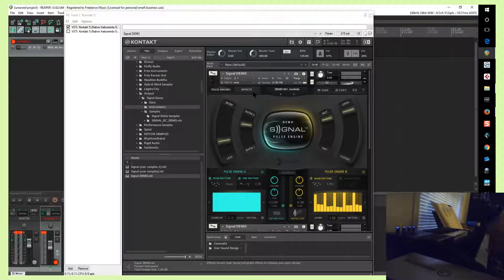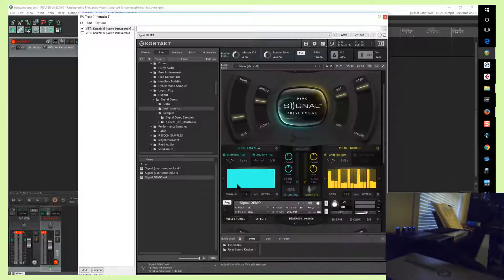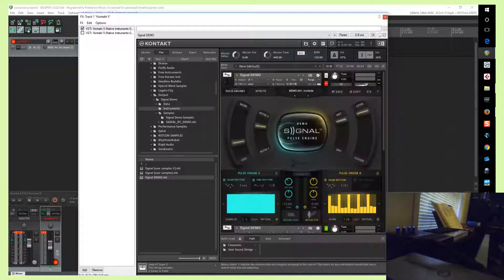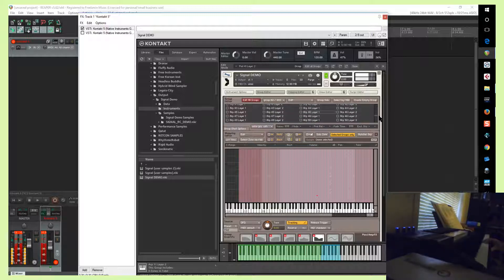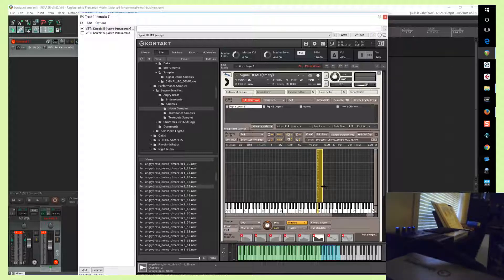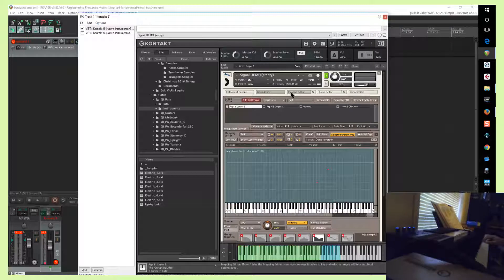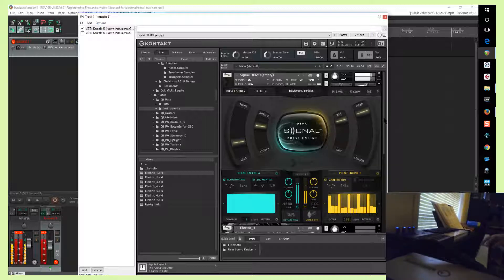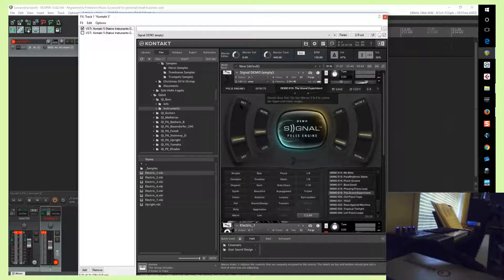Quickest Way To Load Own Samples Into Signal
I go through and show you a trick of the quickest way to setup signal for easy import of your own samples.